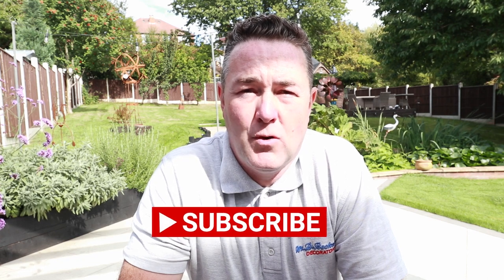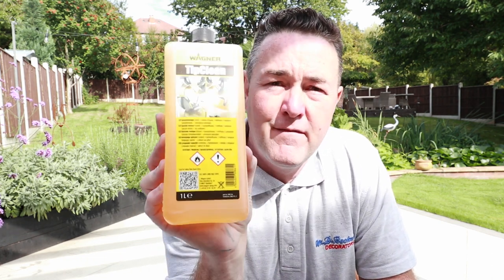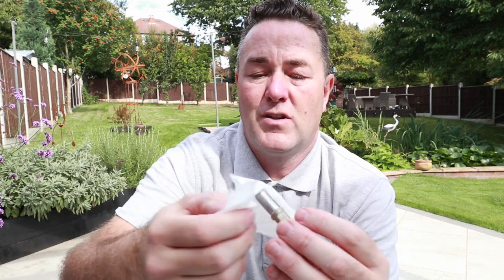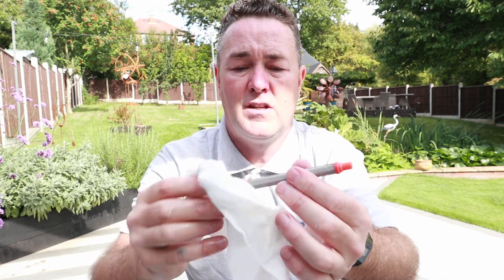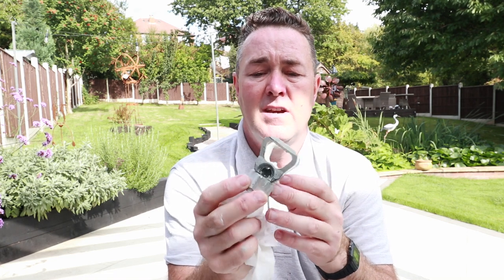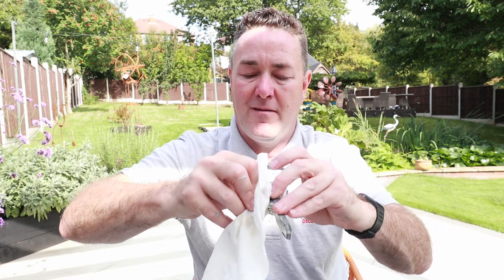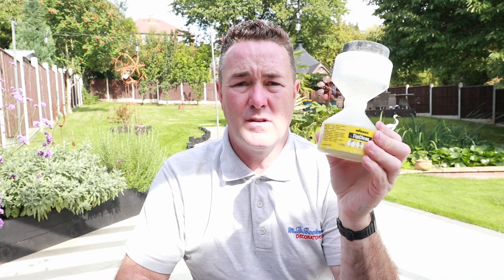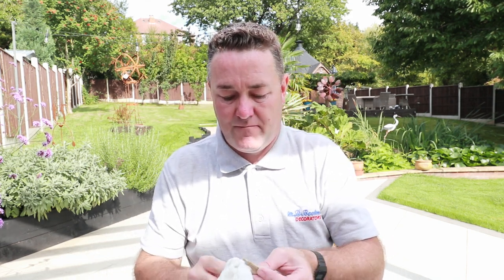Keeping Spray Tips Clean : Wagner Tip Clean : Tip Saver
Keeping spray tips clean using Tip Cleaner from Wanger and a Tip save kettle.

This is how I keep my spray tips clean and ready for use.
Using Wagner Tip Cleaner and the Tip Saver.

These can be bought from SprayMan UK.